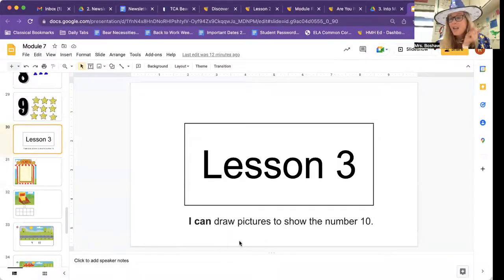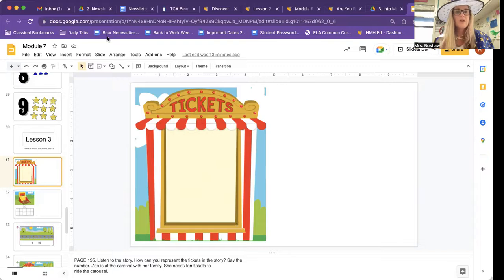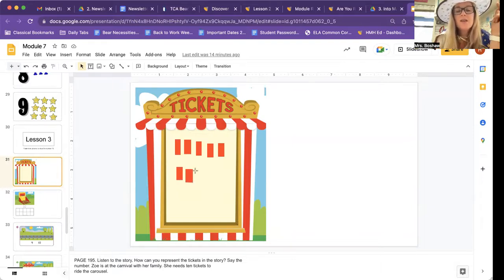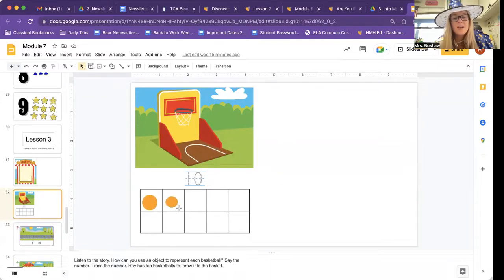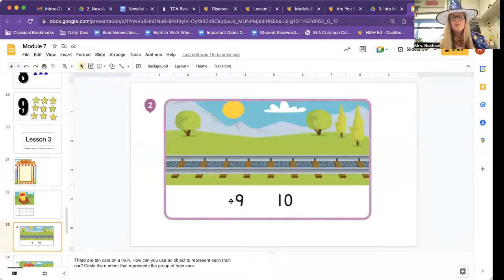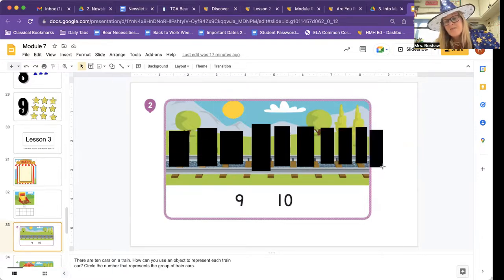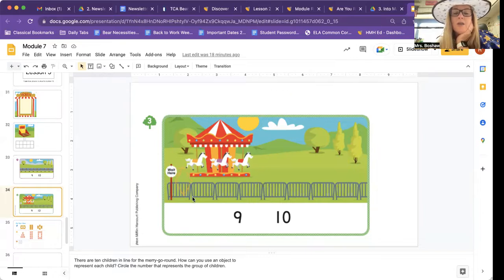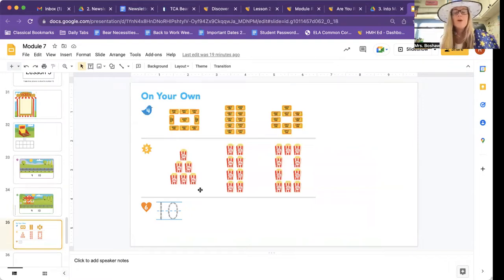Into Math Kindergarten Lesson 7.3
I can draw pictures to show the number 10.